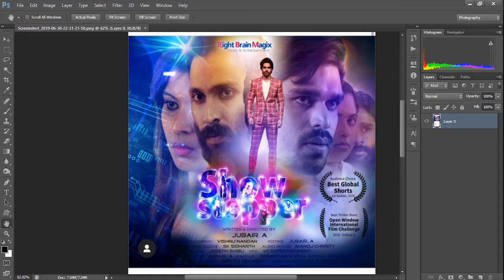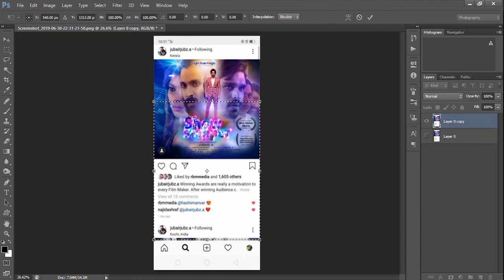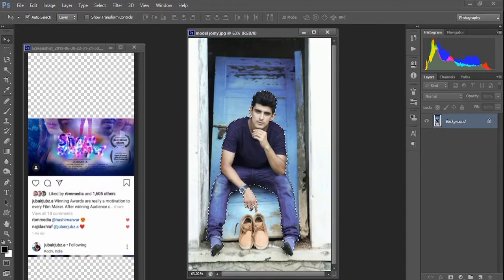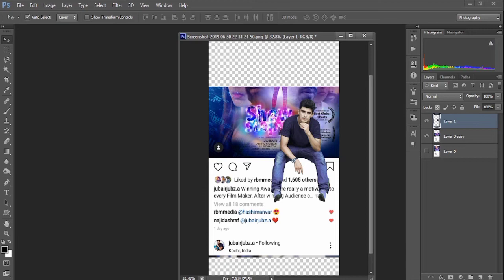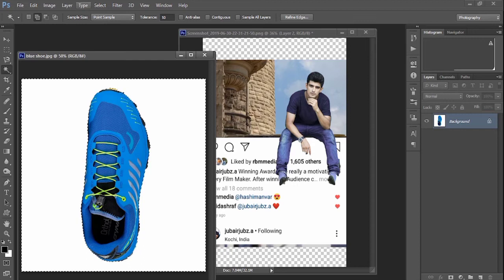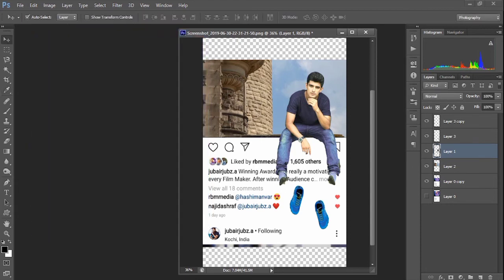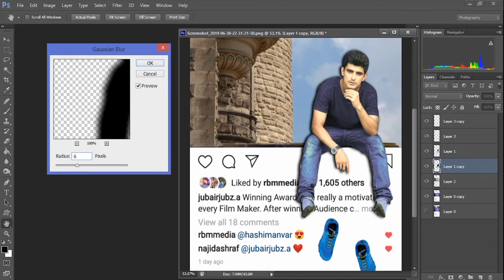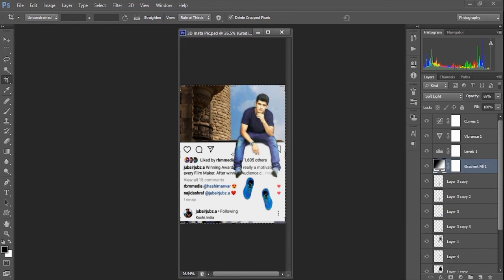How to edit Instagram Photos in Photoshop | Create 3D Instagram photo Frame Effect & Pop Out 3D Pic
This video is about How to edit Instagram Photos in Photoshop
Create 3D instagram photo Frame Effect and Pop Out 3D Instagram Photo Effect in photoshop
Instagram Viral 3D Paper Tron Photo Editing In Photoshop Tutorial

This the 13th video of Jubz Graphics presented by jubair jubz

In this photoshop tutorial video the following topics are covered

Instagram Viral 3D Paper Tron Photo Editing
3D Instagram photo Frame Effect
Pop Out 3D Instagram Photo Effect
Instagram 3d photo editing photoshop
3d instagram post photo effect photoshop tutorial
3d photo editing in photoshop
3d instagram
best photoshop export settings for instagram
instagram export settings
instagram editing
instagram photo editing
viral instagram
instagram 3d effect
photoshop editing tutorials

instagram 3d photo effect

Query handled in this tutorial

how to create instagram 3d effect
how to design a movie poster using double exposure
how to  make viral instagram photo
how to do instagram photo editing

This video also discuss the following

Instagram sharp photos
instagram sharp images
instagram 3d pop out effect
double exposure effect photoshop tutorial in hindi
double exposure photoshop tutoria

PACIFIC SUN by Nicolai Heidlas Music Creative Commons — Attribution 3.0 Unported